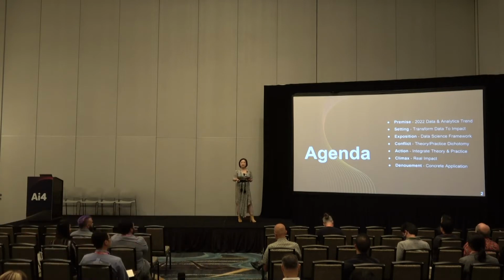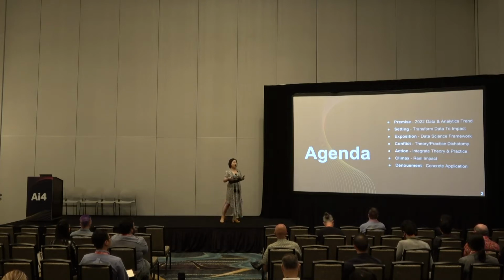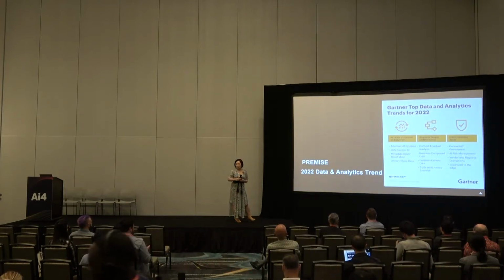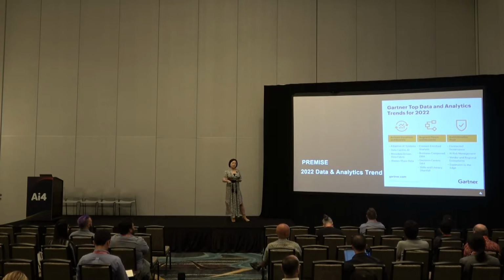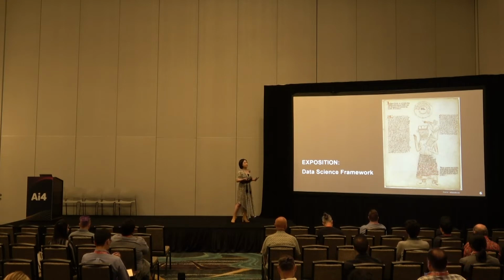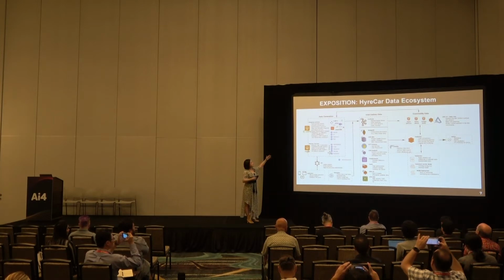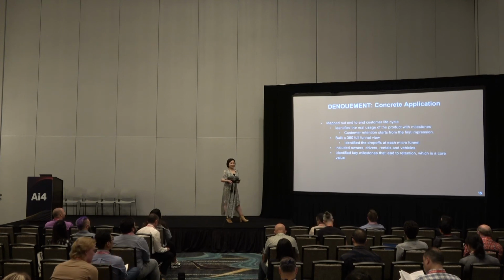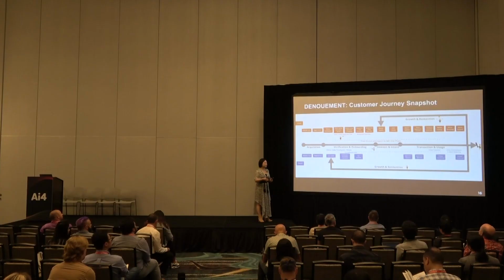Integrating Data Science: Theory and Practice to Drive Customer Retention with HyreCar Inc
Linda Liu, Head of Data Analytics and Data Science, HyreCar Inc

Abstract:
No one is likely a stranger to customer retention. Yet, it is often misunderstood. Customer retention in theory is simple to grasp, but effectively managing it in practice can be difficult. In the purest sense, customer retention is tightly coupled to the entire customer lifecycle (as early as acquisition and intertwined with multiple business functions). At the macroscopic level, data science effort gaps and disconnect between the analytics products and business stakeholders can lead to lack of understanding and actions taken to control churn, all contributing to mismanaging customer retention in practice. To tackle these, I will focus on a holistic approach highlighting the role data science initiatives and machine learning efforts can play to better understand customer retention for a given business, demystifying the concept so all stakeholders can be on the same page, as well as framing an infrastructure ready to fuel the business on a daily basis.